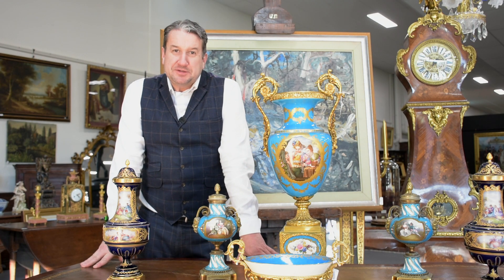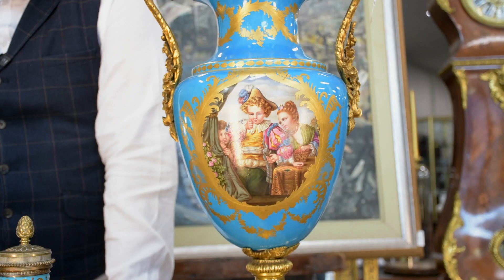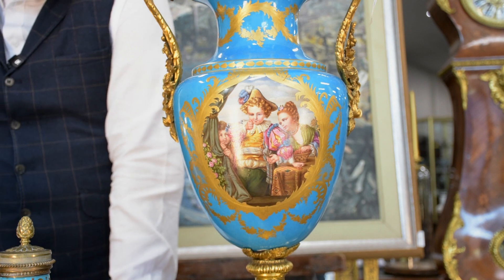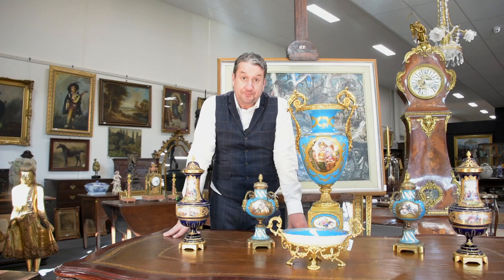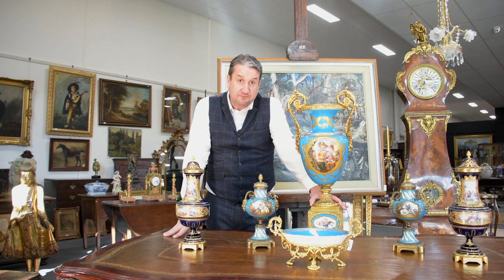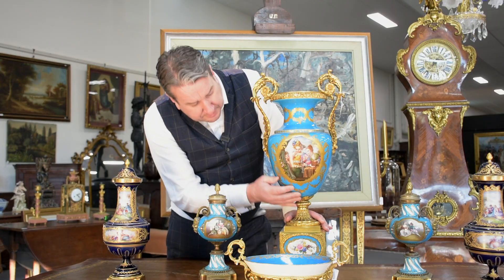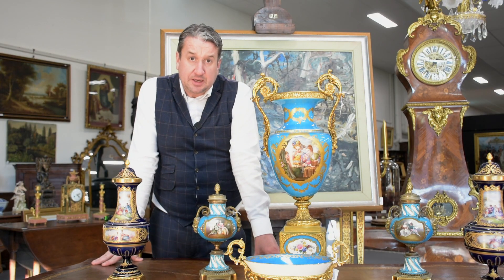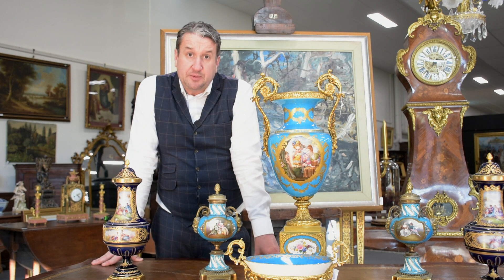Exhibition Collection of Sevres